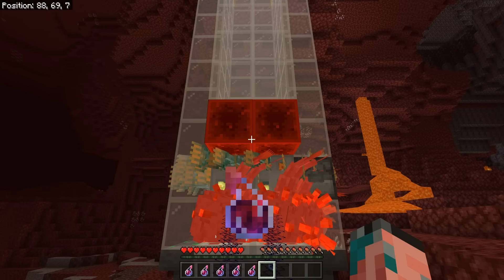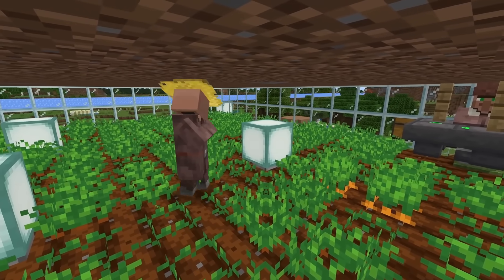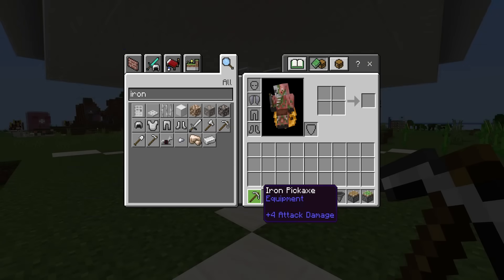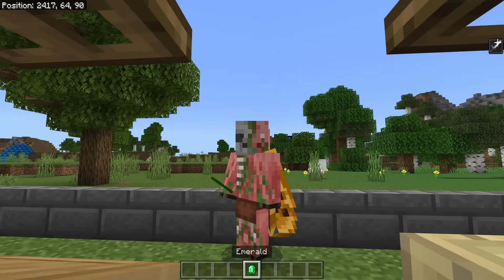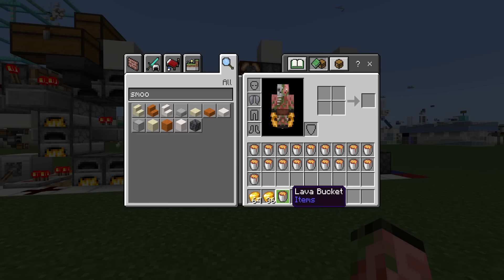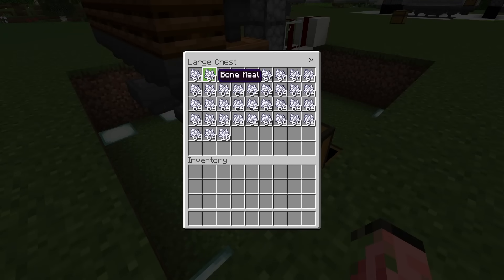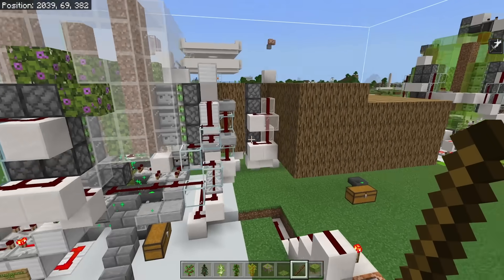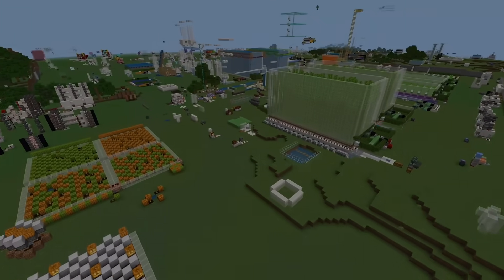10 MUST HAVE Farms For Survival Minecraft! Bedrock Edition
Welcome to another Bedrock Edition tutorial! Today I show you 10 simple MUST HAVE farms for survival Minecraft! Minecraft relies on farms and automation for so many things, and with the easy farms shown in todays video you'll be set to do whatever you want, worry free!:) Did I miss something? If you enjoyed, consider leaving a like or sharing this with others 😊